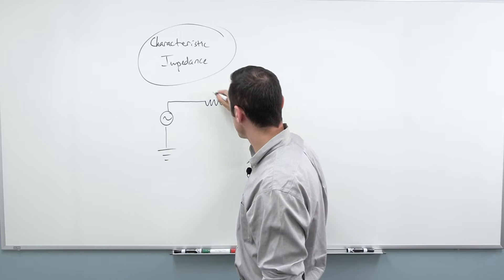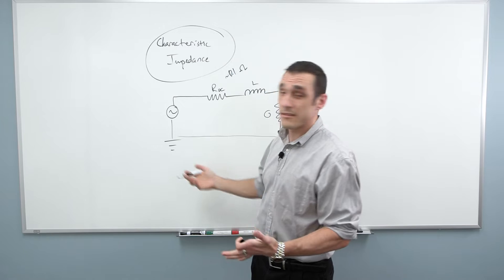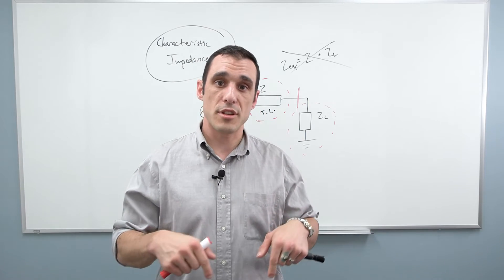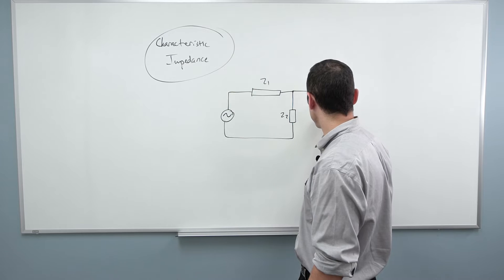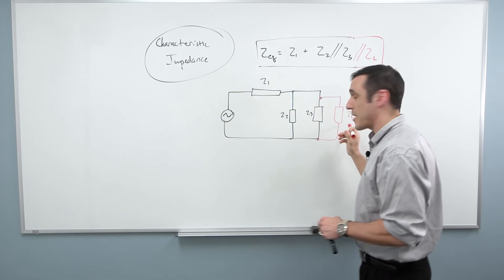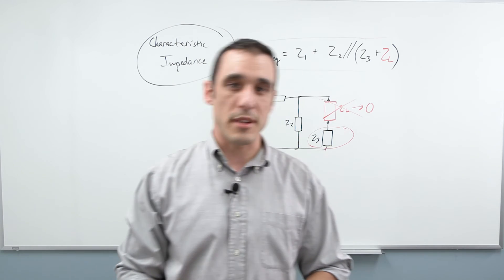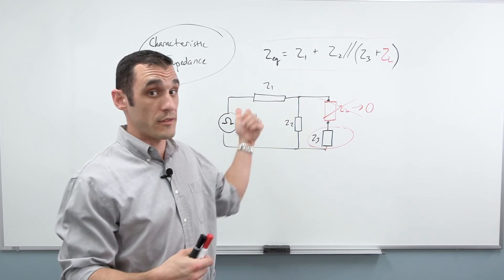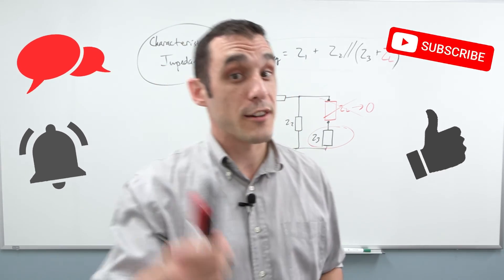Characteristic Impedance Deep Dive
Transmission line impedance values are an often confusing aspect of PCB design. So, in this video, Tech Consultant Zach Peterson dives deep into Characteristic Impedance, Equivalent Impedance, and Input Impedance. What differentiates these three? Watch the video to find out.

0:00 Intro
0:32 What Is Characteristic Impedance?
2:20 Characteristic Impedance Formula
4:58 Characteristic Vs. Equivalent Impedance
7:14 Input Impedance
8:24 Equivalent Impedance
13:25 Terminology Is Important